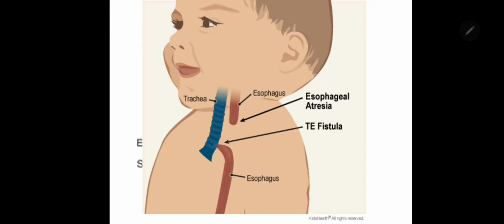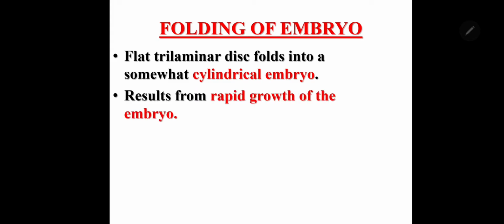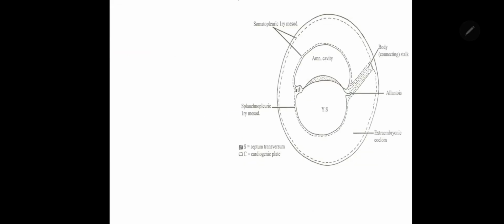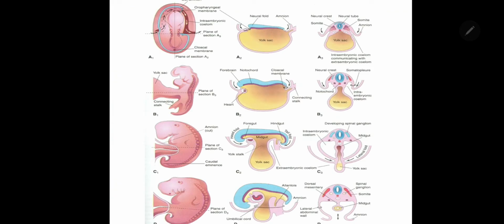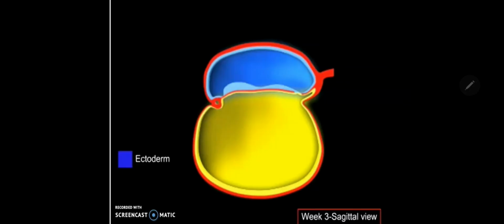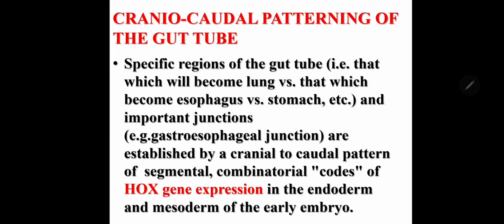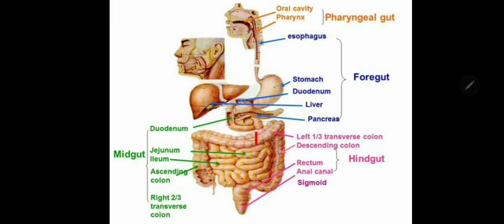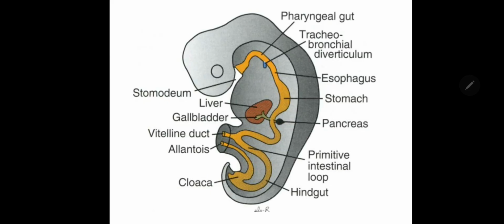Introduction to Development of Gastrointestinal tract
This video aims to describe the introduction to development of gastrointestinal tract through the power point presentation and 3 D animation for more comprehensive approach to audience